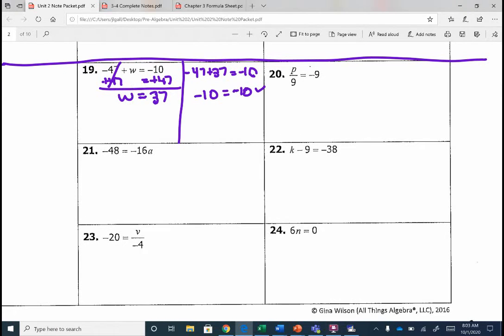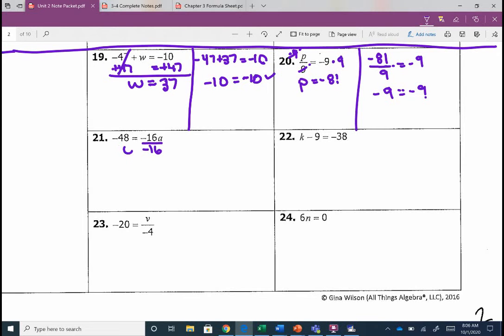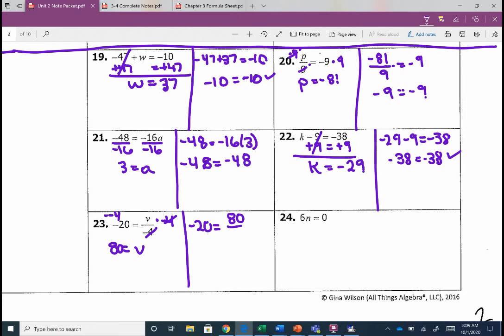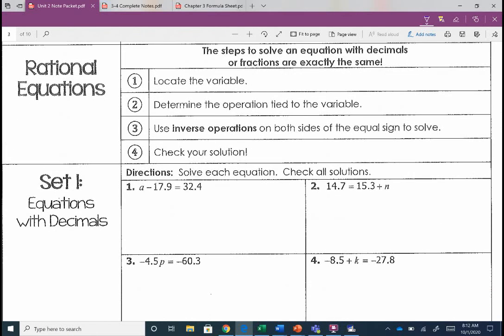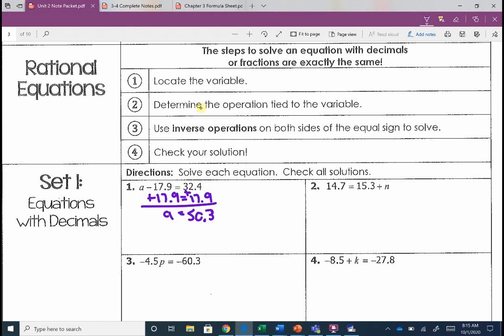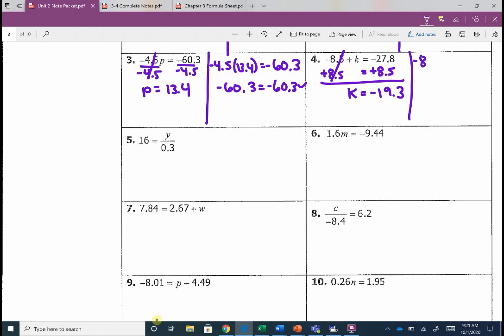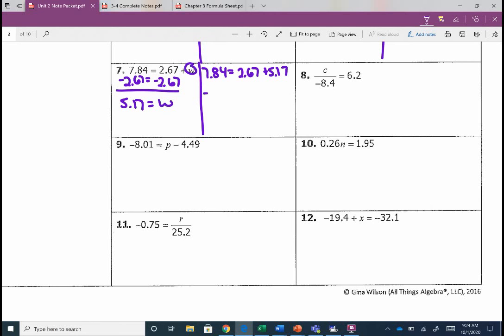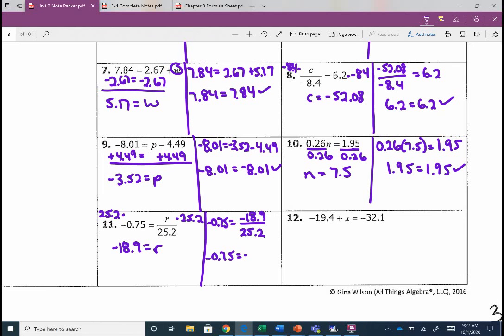2-1 Day 3 Lesson Recording